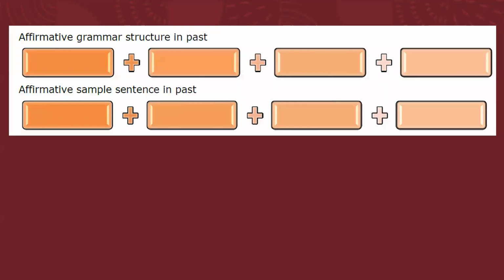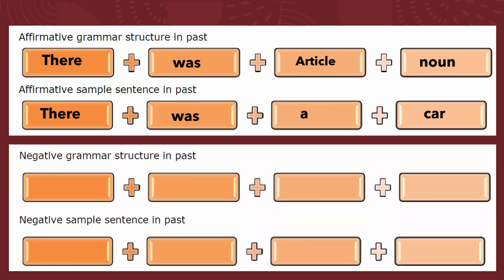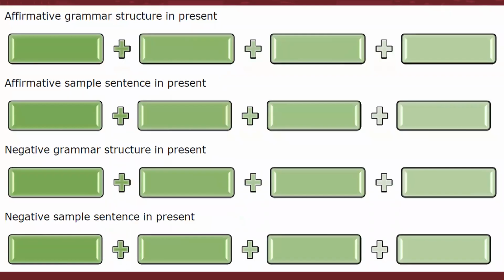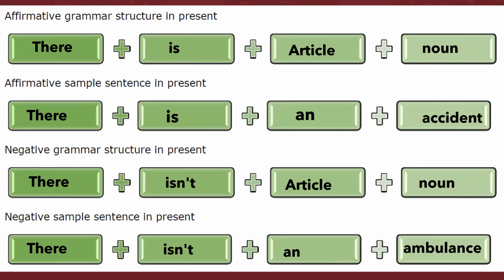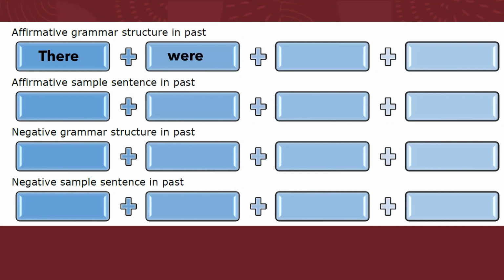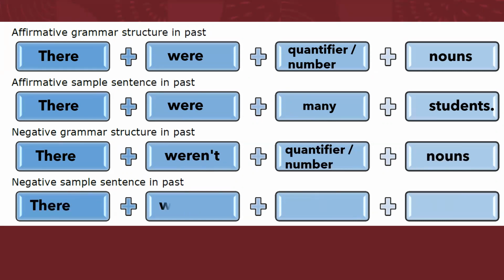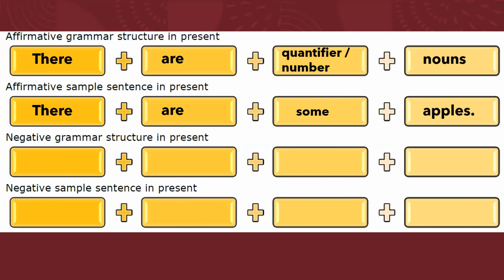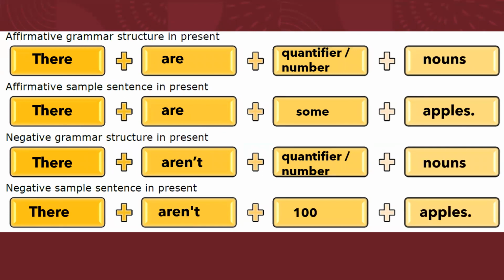E2 U1 5 1 AFFIRMATIVE AND NEGATIVE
EVOLUTION 2